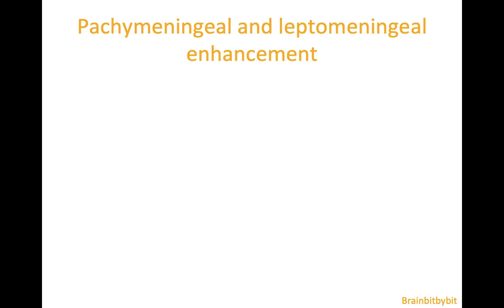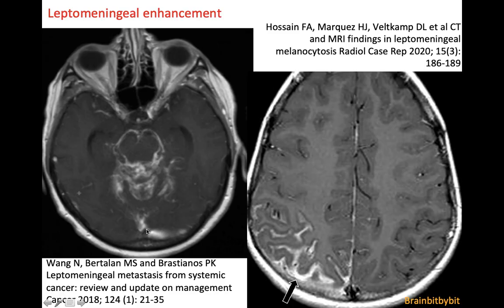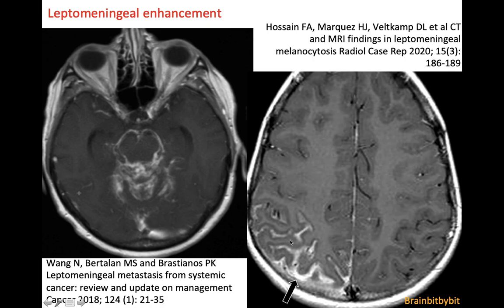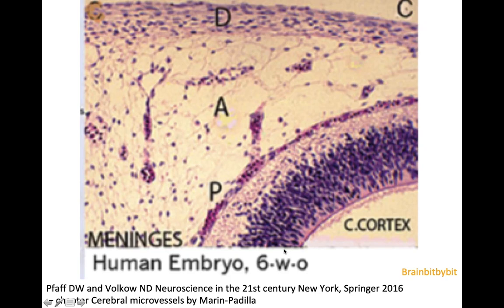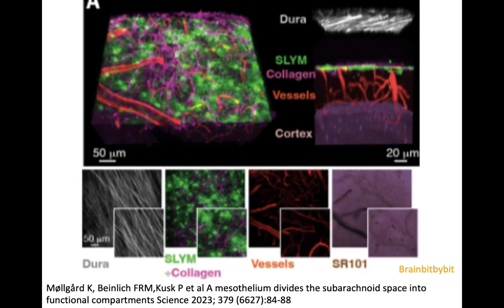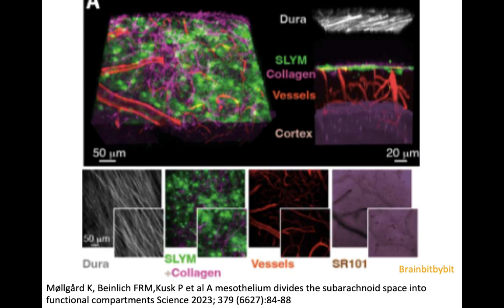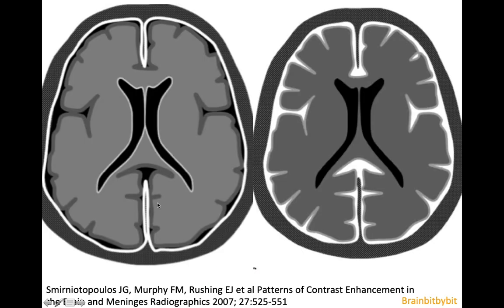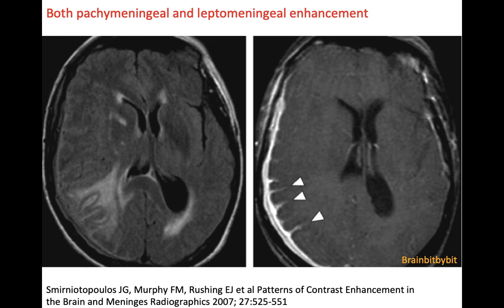30. Meningeal enhancement; pachymeninges, leptomeninges, subarachnoid lymphatic like membrane (SLYM)